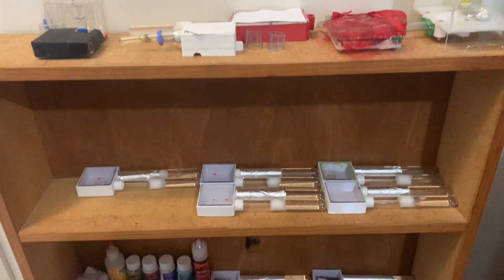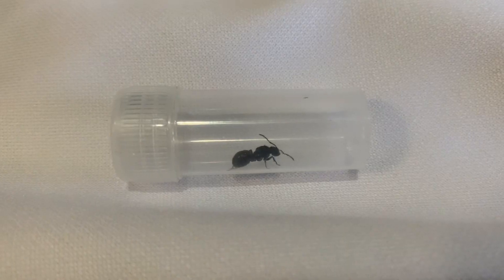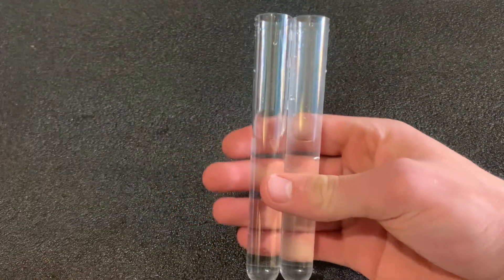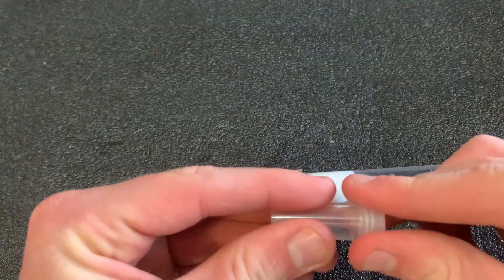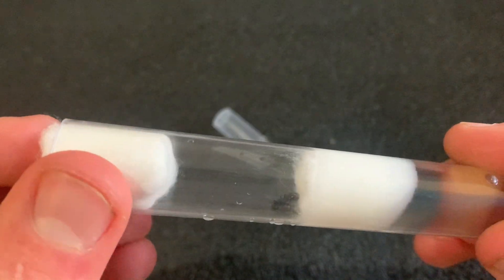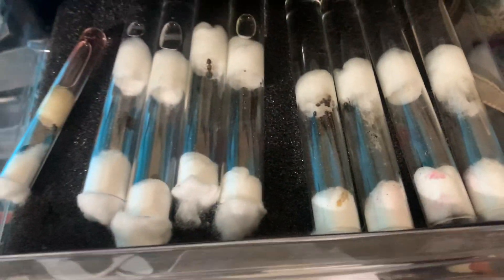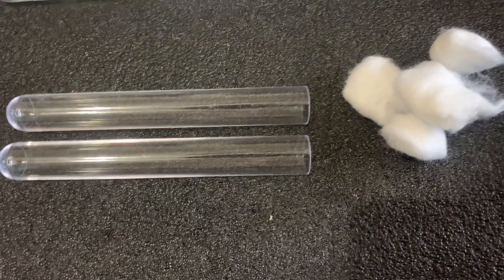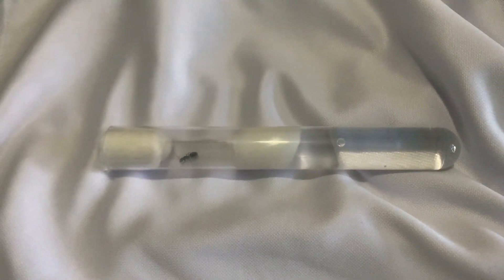"Ultimate Guide: How to Setup a Test Tube for Ant Keeping 🐜"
Here is a step by step guide no how to make a test tube setup for your newly caught queens.